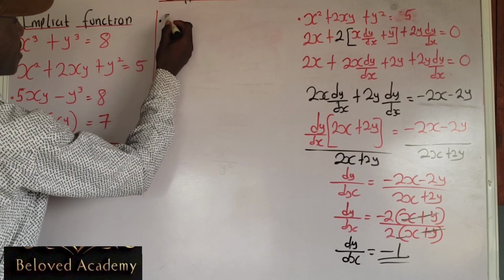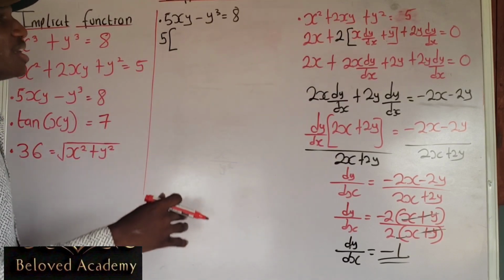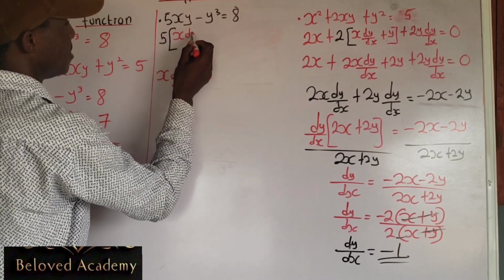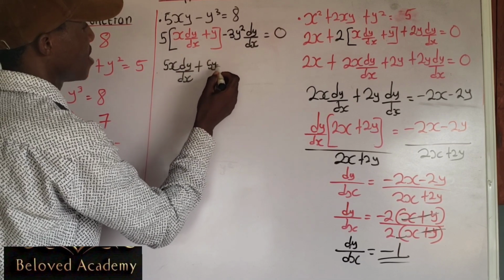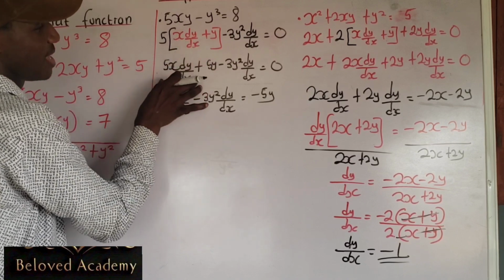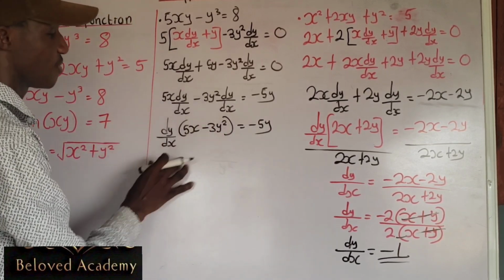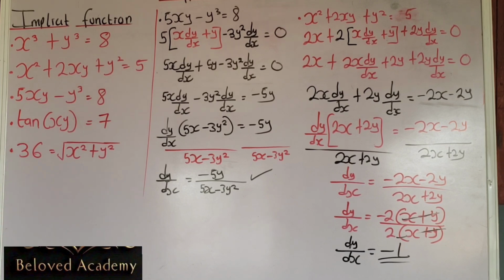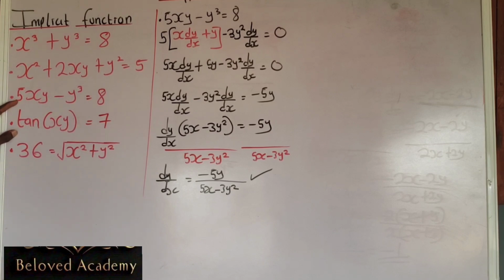Implicit differentiation| Implicit differentiation 6